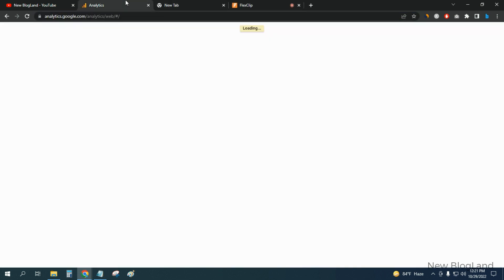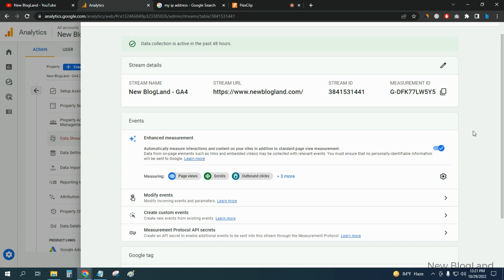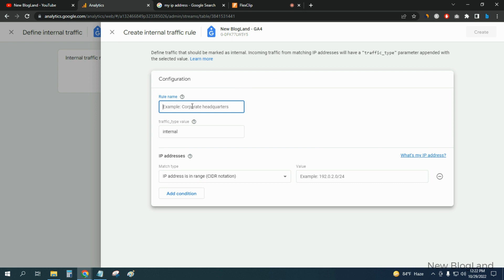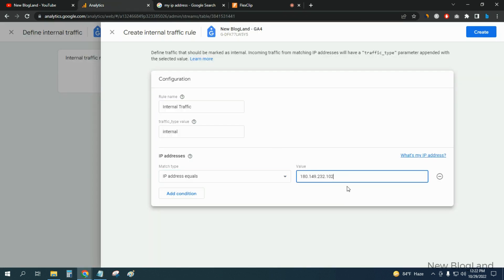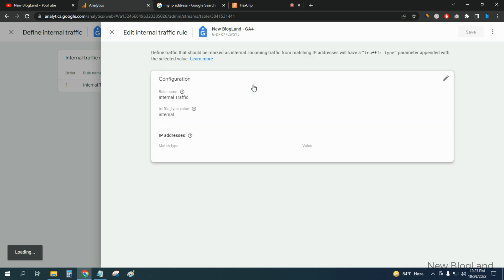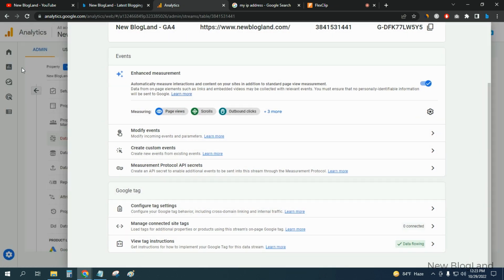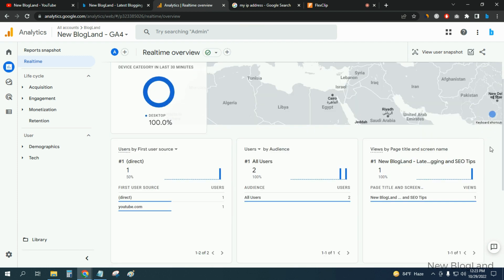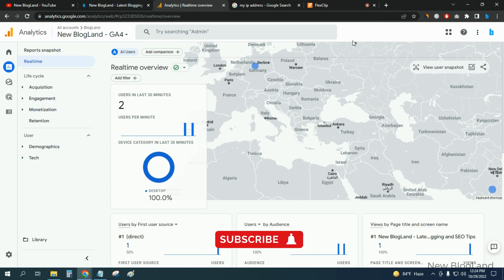How To Exclude Own IP Address in New Google Analytics - GA4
See how to exclude own ip address in new Google Analytics - GA4.